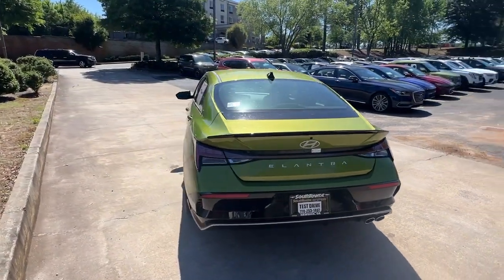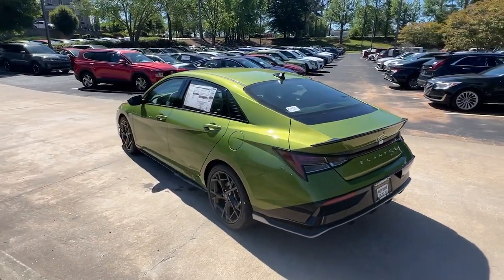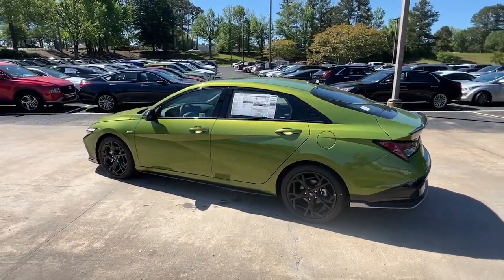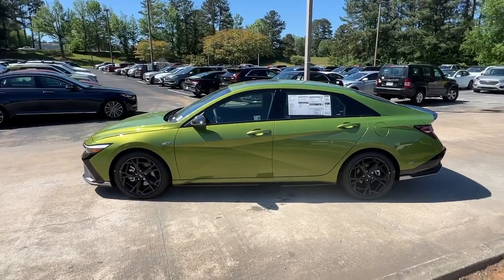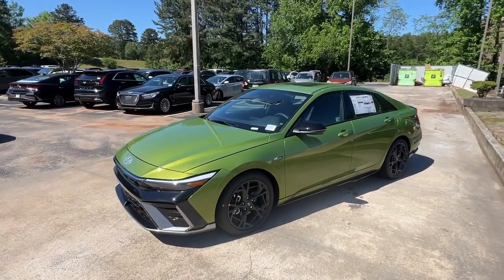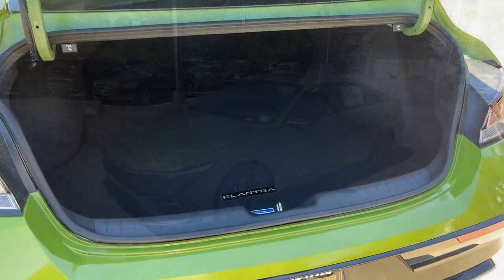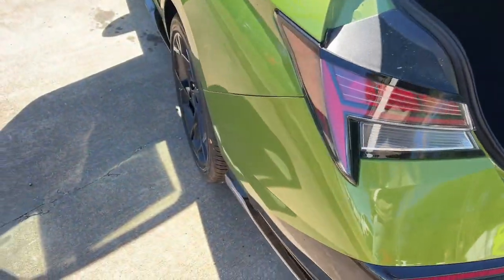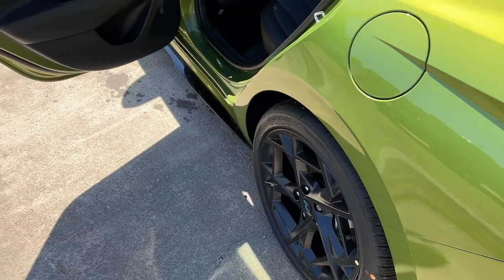2024 Hyundai Elantra Newnan, Peach Tree, Carrollton, Grantville, Palmetto, GA 2D5687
Exotic Green New 2024 Hyundai Elantra N Line available in Newnan, Georgia at  at Southtowne Hyundai Newnan. Servicing the Peach Tree, Carrollton, Grantville, Palmetto, GA area.

800 Bullsboro Dr.

2024 Hyundai Elantra N Line Exotic Green 4D Sedan FWD 7-Speed Dual Clutch DCT I4brbrNEW- $1250 MUST FINANCE WITH HMFC Prices do not include government fees which include tax tag and title. All prices Include all available discounts and rebates. Specifications and availability subject to change without notice. See dealer for most current information. **Consumer must print and present prior to purchase for discounted price.**Employees and their family members are excluded from special pricing discounts**. Priced units must be in-transit or in stock to qualify. Special order location fees for special request units have a $1500 order fee regardless of distance. All images are for illustrative purposes only actual product may vary see dealer for details or questions. Price does not include tax tag or title fees. Dealer retains all rebates. Not compatible with special APR. Price does includes: $1000 - Retail Bonus Cash. Exp. 04/30/2024